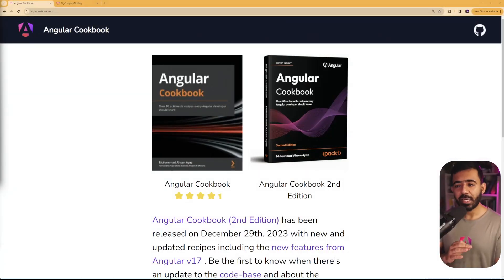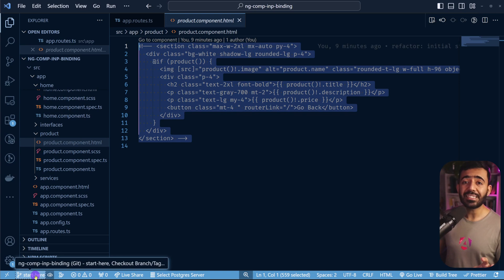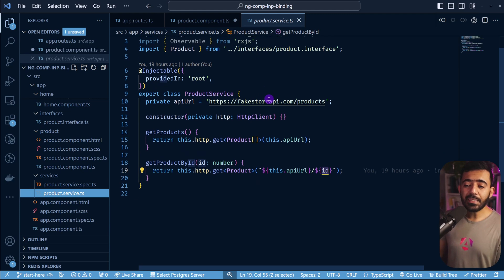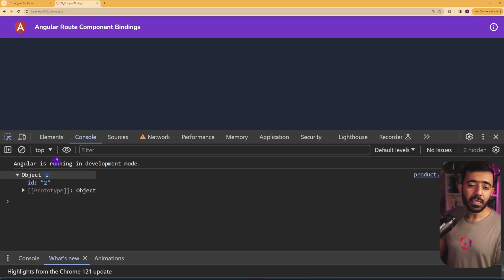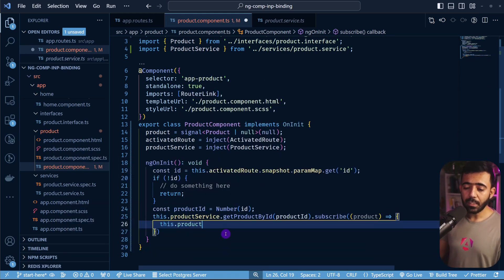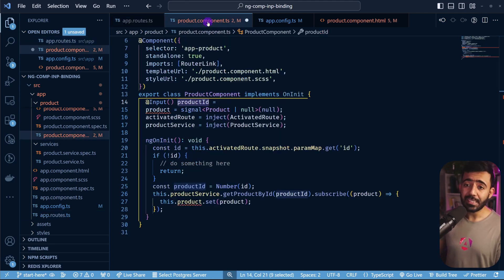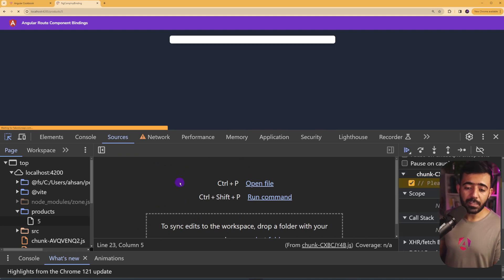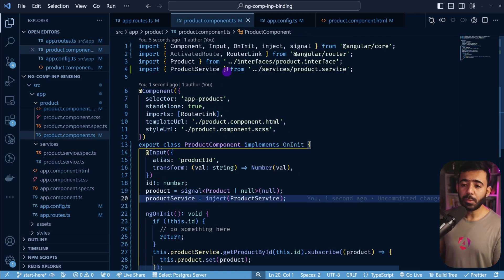Easy Angular Routes: Quick Guide to withComponentInputBinding()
In this video, we dive deep into Angular's new withComponentInputBinding feature, enabling effortless component inputs directly from routes. This hands-on guide covers creating a dynamic application showcasing products, complete with home and product detail pages. Perfect for developers looking to elevate their Angular skills and understand the power of modern web development techniques. This is part of the Angular Renaissance and uses the Input decorator that you are already familiar with. So you don't miss out on mastering Angular's cutting-edge features for more readable, maintainable, and declarative code.